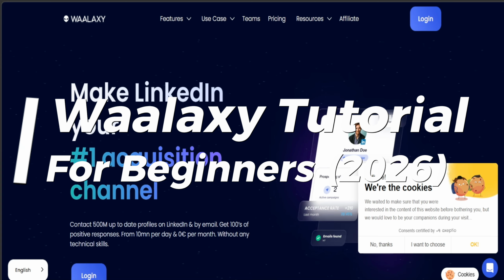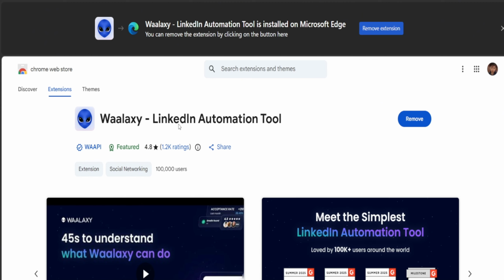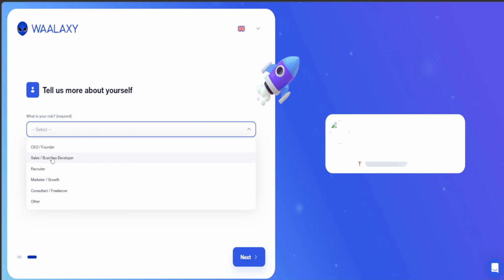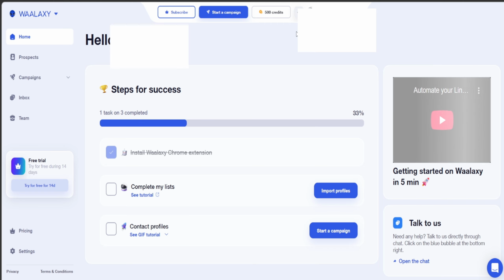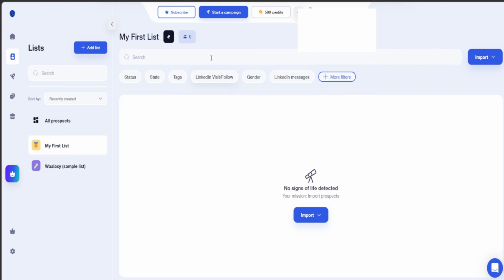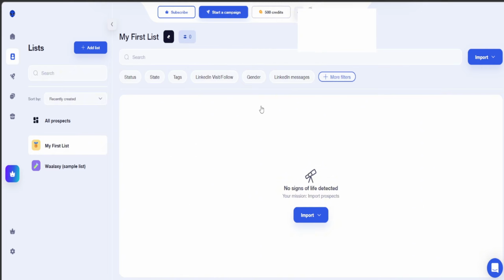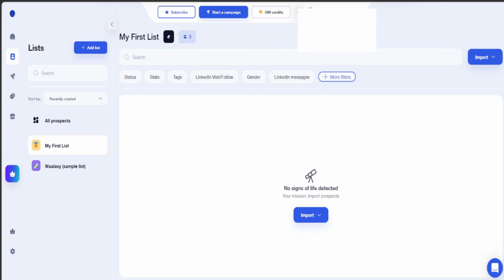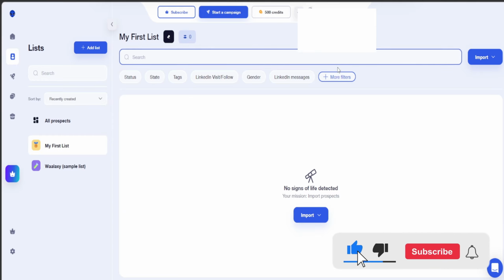Waalaxy Tutorial For Beginners (2026)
In this video I show you a Waalaxy Tutorial For Beginners (2026).